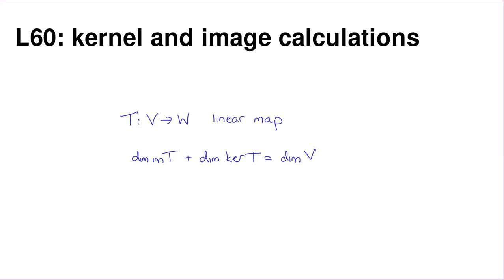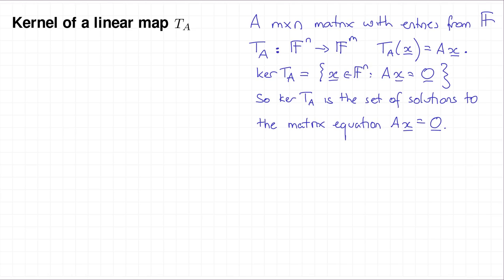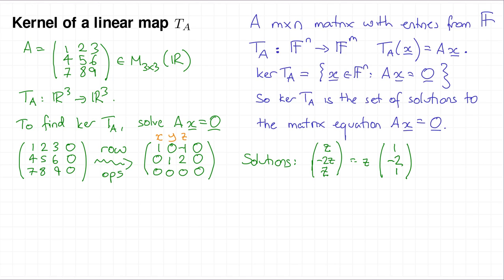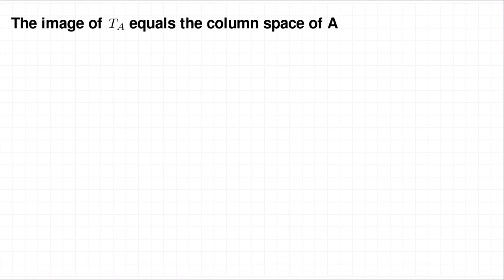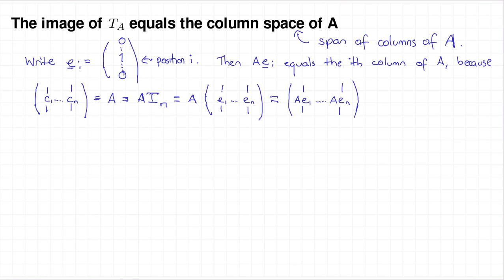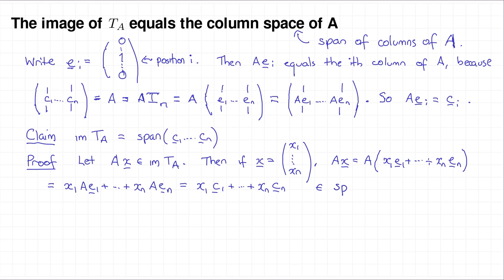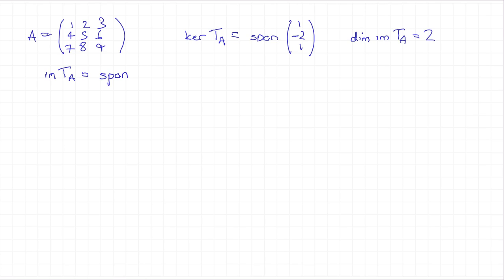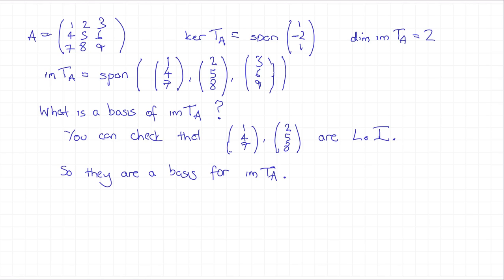MATH0005 L60: kernel and image calculations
MATH0005 L60: reminder of the rank nullity theorem. Example of calculating bases for the image and kernel of a linear map between spaces of column vectors given by multiplication by a matrix.  The fact that if e_i is the ith standard basis vector then Ae_i equals the ith column of A.  The result that the image of the linear map given by left multiplication by A is the column space of A, that is, the vector space spanned by its columns.